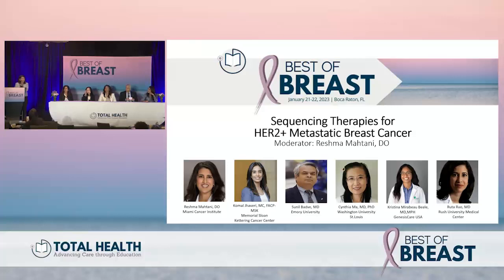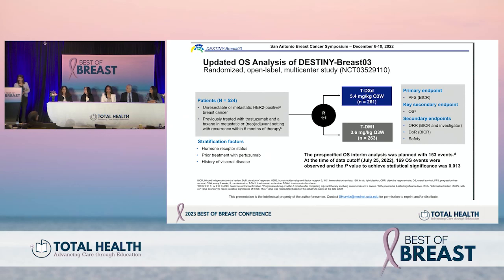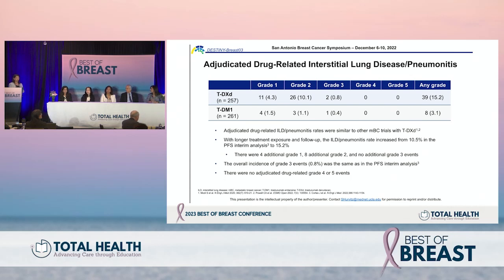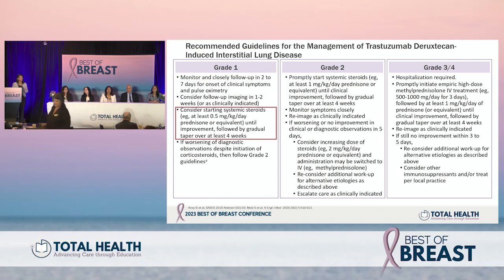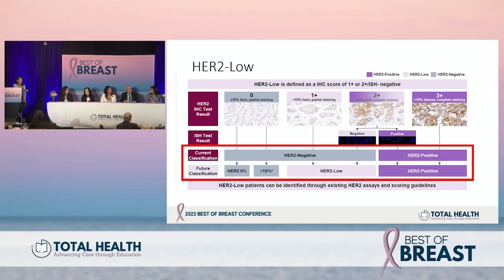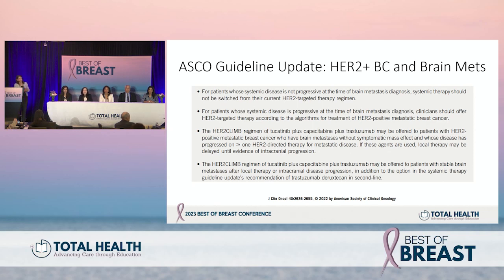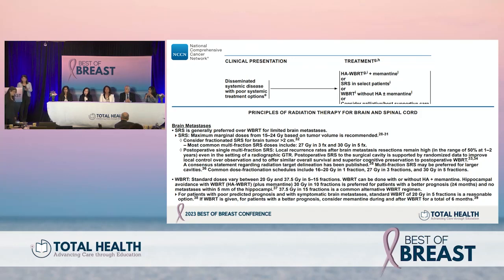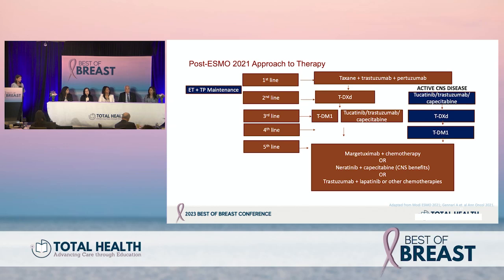HER2+ MBC | 2023 Best of Breast Conference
In this session moderated by Dr Reshma Mahtani, the panel will consider the case of a woman presenting with HER2+ metastatic breast cancer, with consideration to sequencing of therapies based on clinical factors.